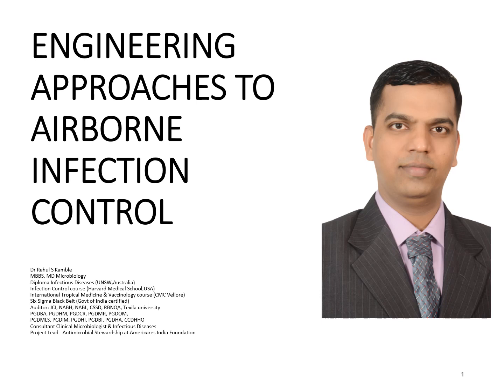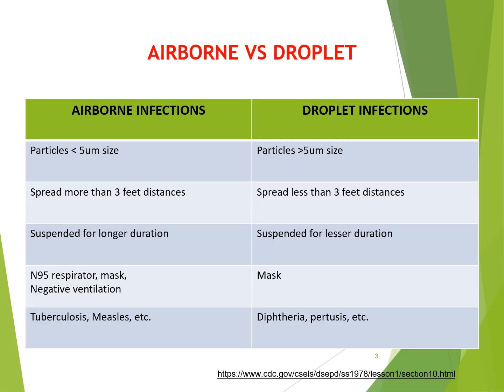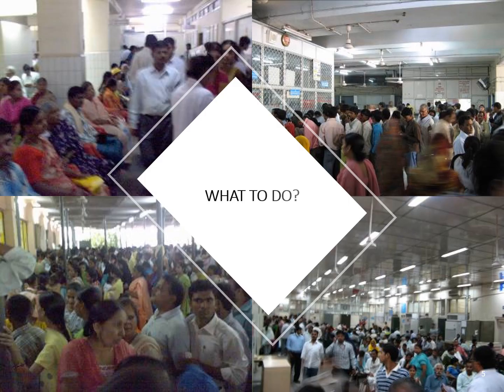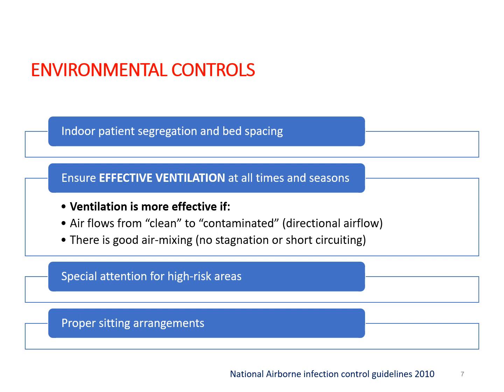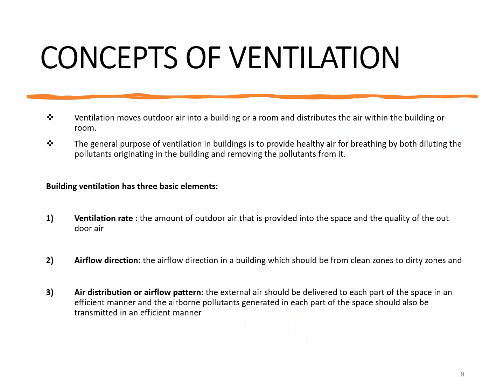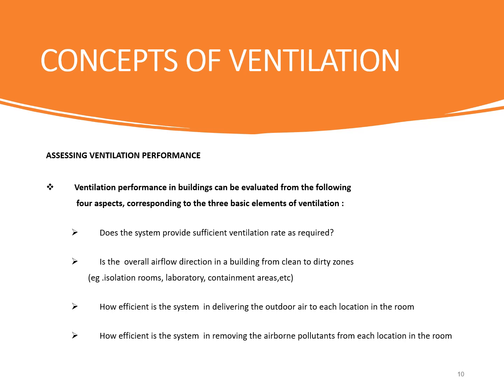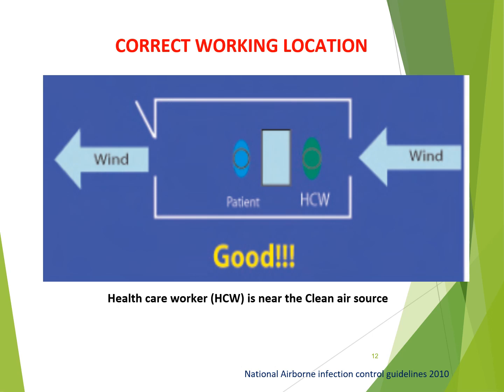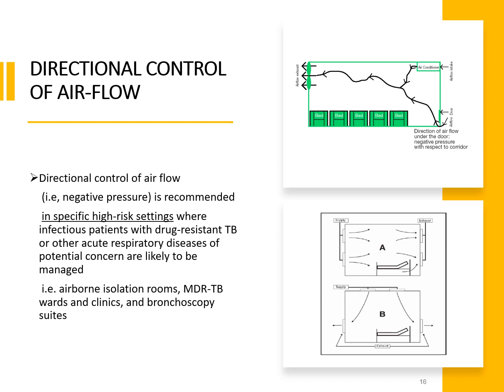Airborne Infection control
ENGINEERING HOSPITAL INFECTION CONTROL THROUGH ROBUST ARCHITECTURAL FACILITY PLANNING & DESIGN !!

Hospital buildings are designed with intrinsic features for infection control, and are related to an intensive energy use. Building design plays a major role, because it must not only incorporate the systems that are responsible for infection's engineering controls, but also the features demanded by the administrative controls. Basic understanding of the infection control hierarchy and strategies and stringent communication with the HICC in the design phase is necessary, not only to provide a healthy and safe environment, but to achieve rational solutions that minimize the complexity, operational and maintenance costs

Healthcare remains one of the most critical sectors for promoting the prosperity & productivity of any community, state & nation. All nation have on their agenda to create state of the art healthcare facilities in order to ensure that they have strong & health communities. However existing facilities have been found to be lacking hugely in meeting the hospital safety requirements especially issues arising out of healthcare associated infections.

Hospitals remain vulnerable in the face of the pandemics which is fastly appearing on this planet from time to time. Robust Designing and Planning of healthcare facilities is required for Strong Infection prevention & control. Our healthcare systems needs to be more efficient, effective, environment & eco-friendly to deal with any unforeseen crisis. There is an urgent need to study the existing practices of designing & planning of healthcare facilities & to bring out more technological options to make the Environment Healthier, Hygienic & Promoter of Quality of life.

PGDBA|PGDHM|PGDCR|PGDMR|PGDOM|
PGDMLS|PGDIM|PGDHI|PGDBI|PGDHA|CCDHHO